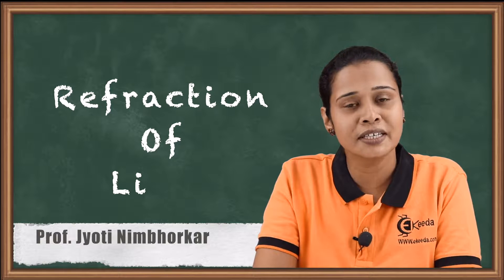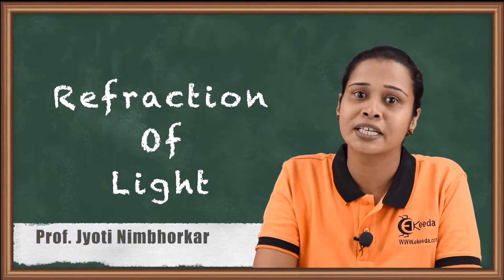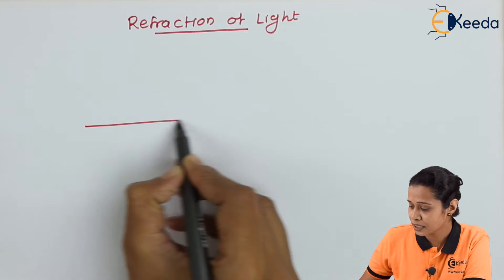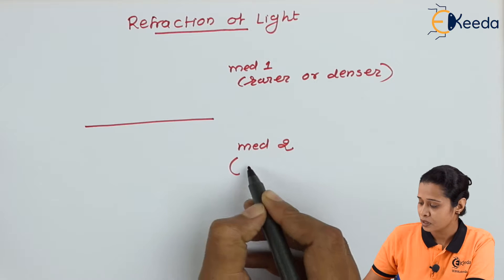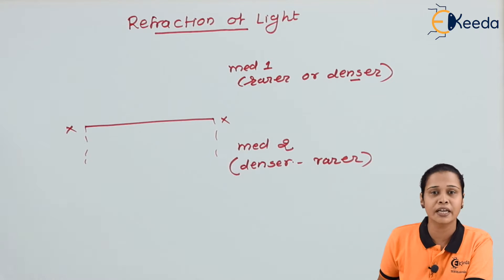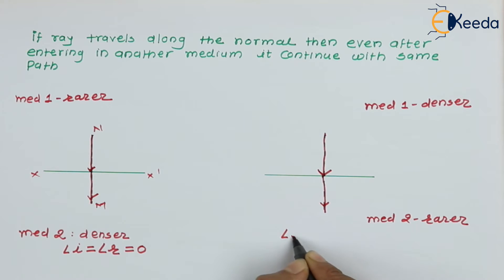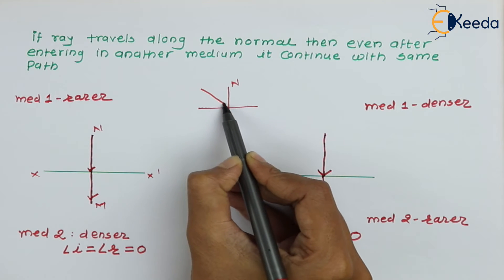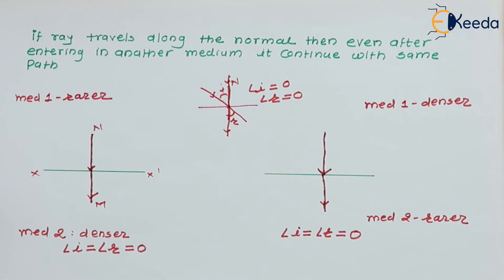Refraction of Light - Optics in Physics - Diploma Physics 1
Video Name - Refraction of Light

Chapter - Optics in Physics

Happy Learning!